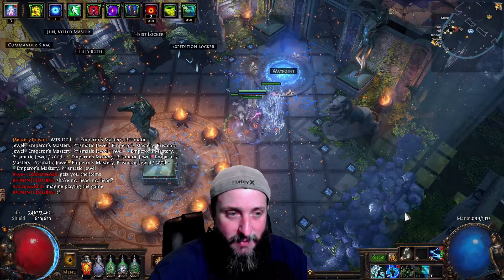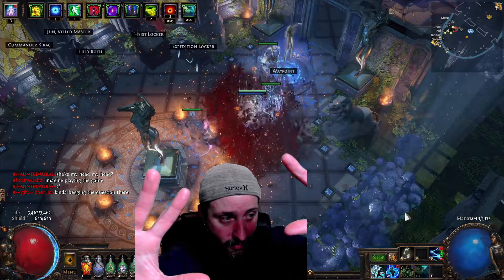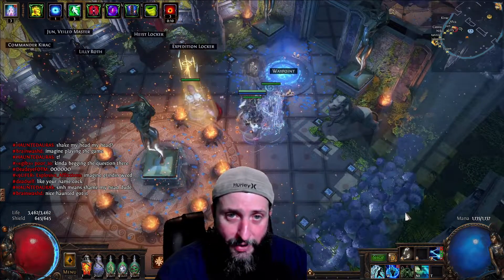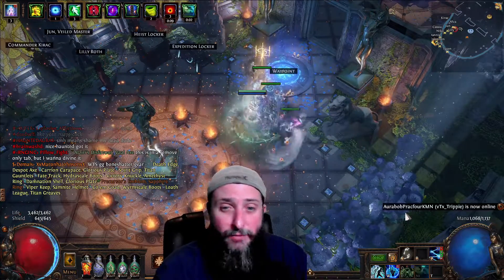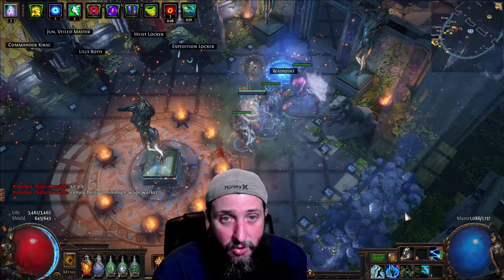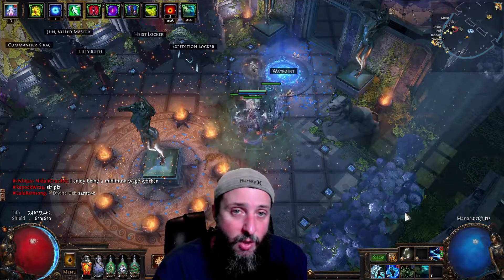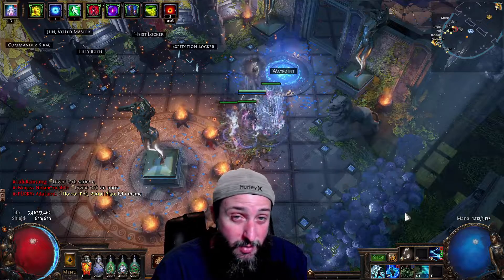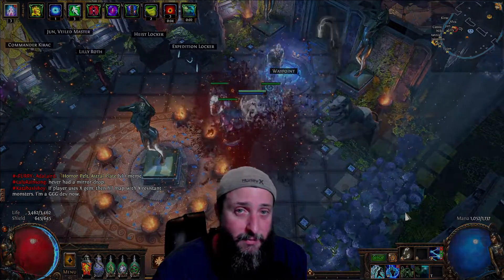Path of Exile | Bind to Left Mouse Click Workaround | Patch 3.24 | Necropolis League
A simple easy workaround for bind to left mouse click for patch 3.24 Necropolis league.